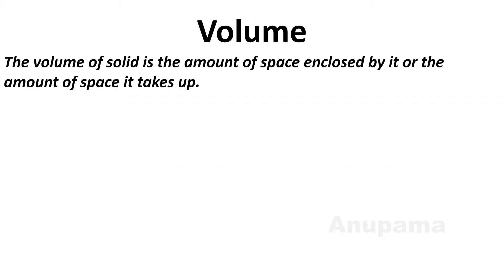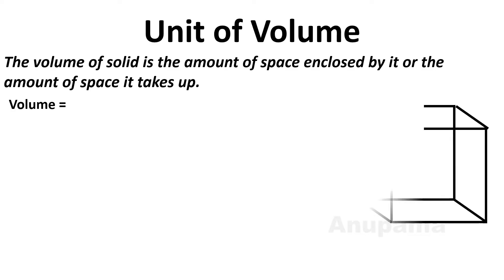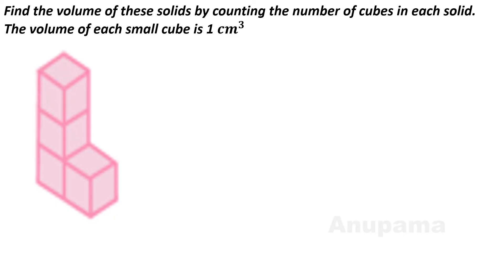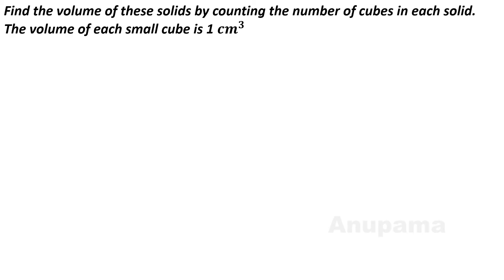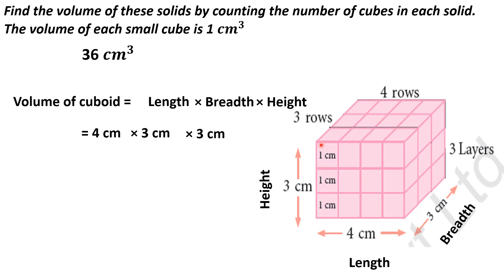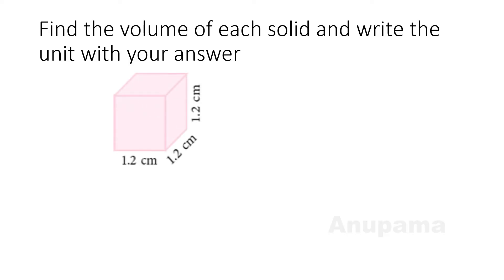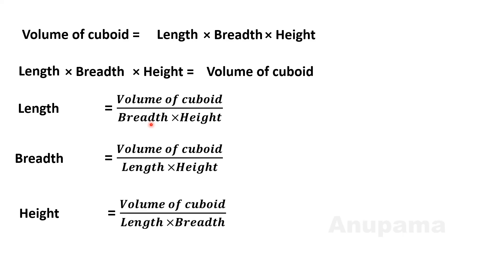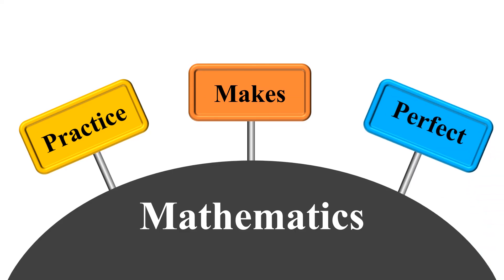Volume of cube and cuboid- Part 1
Volume